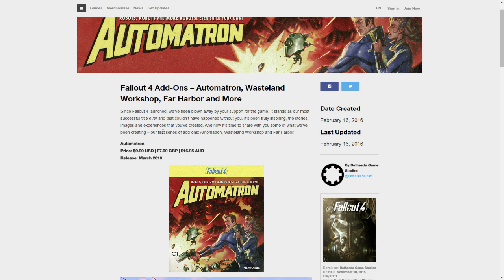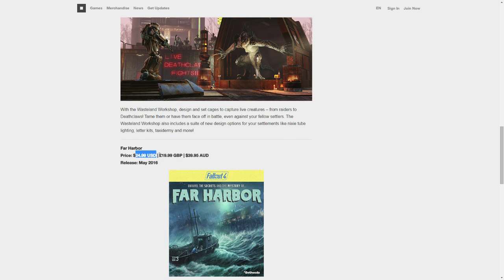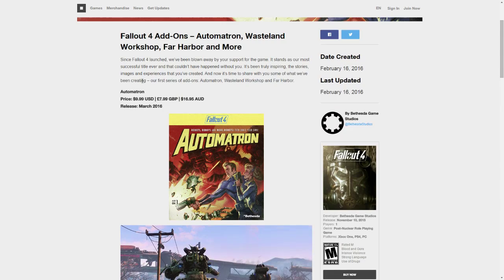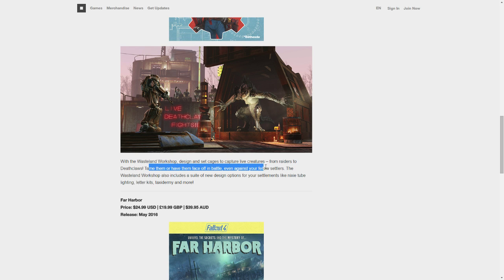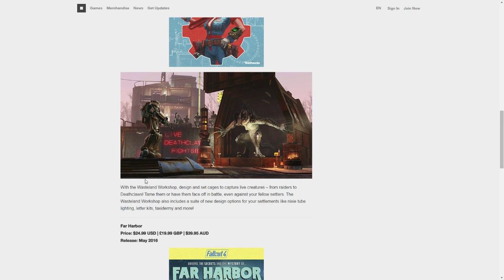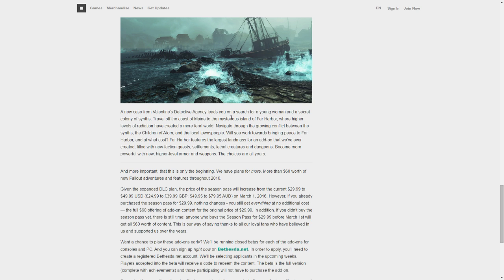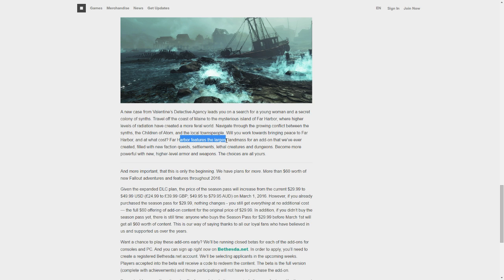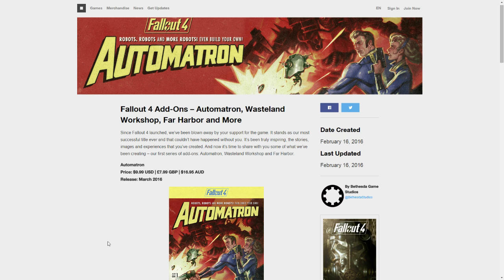FALLOUT 4! FALLOUT 4 DLCS ANNOUNCED! " FALLOUT 4 NEW DLC! "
JOIN  CURSE TODAY!
goo.gl/IU3rWg